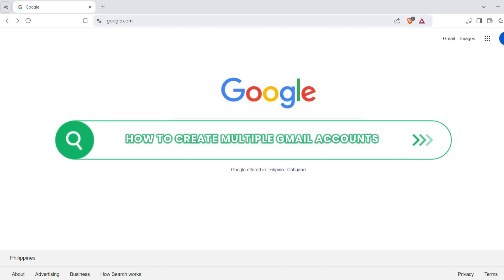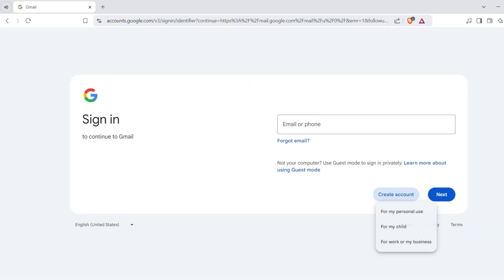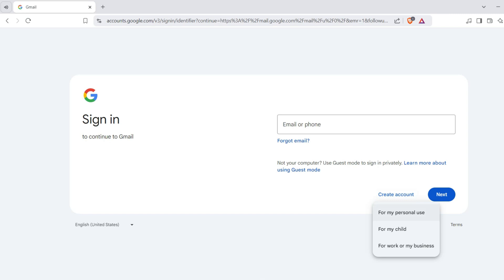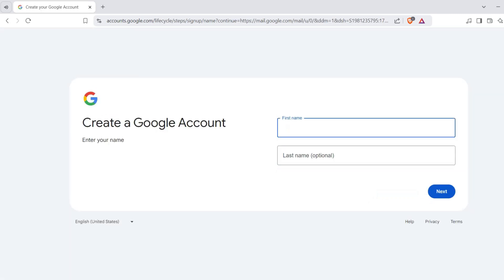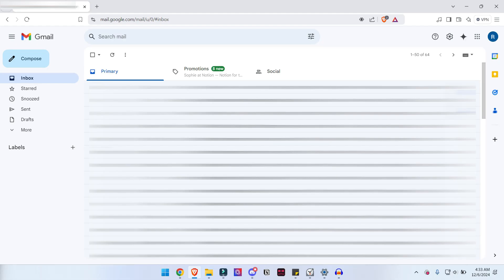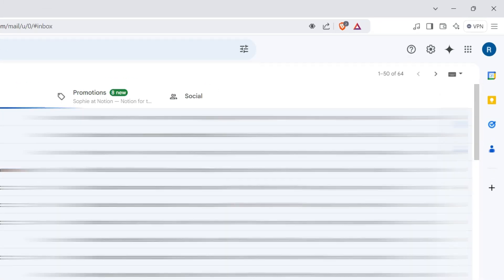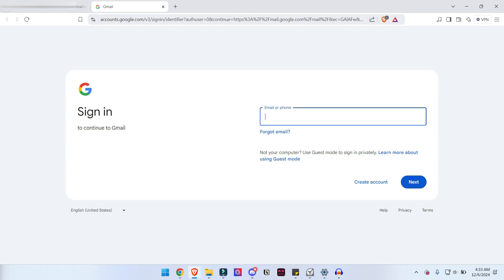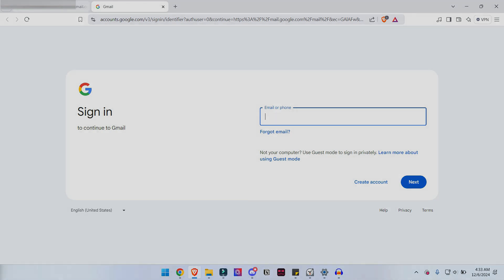HOW TO CREATE MULTIPLE GMAIL ACCOUNTS 2026! (BEST METHOD)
In this video, I’ll teach you how to create multiple Gmail accounts in 2026 using the best method. Learn tips and tricks to manage multiple accounts efficiently for work or personal use. Watch this full guide for an easy setup!